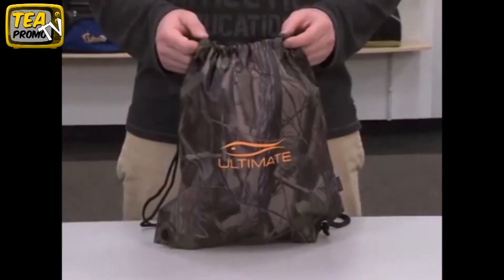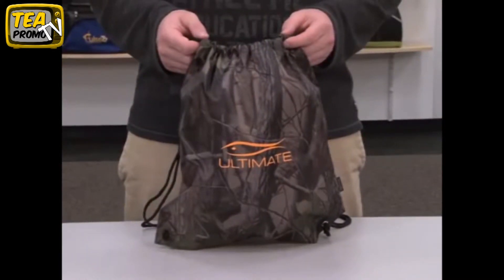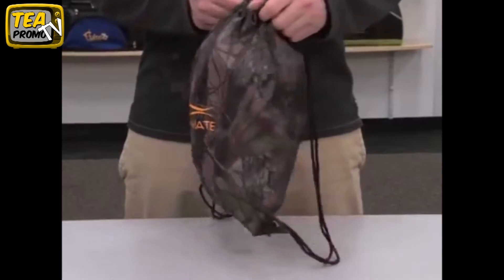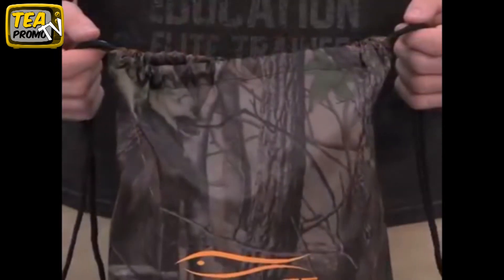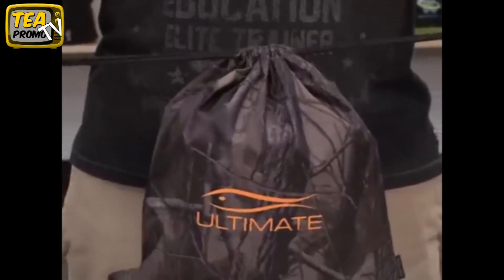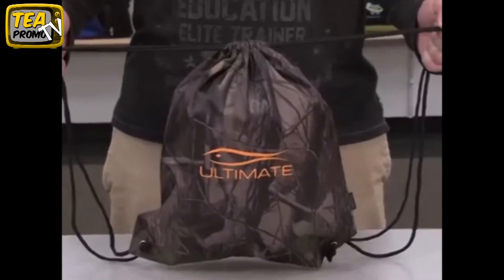Customized Big Buck Polyester Drawstring Bag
Logo Big Buck Polyester Drawstring Bag #338959.

If you're looking for an affordable and practical promotional product, then check out this item. The Custom Big Buck Polyester Cinchpack is great for both school promotions and awareness programs. Such a simple product can have a lasting impact on your customers.